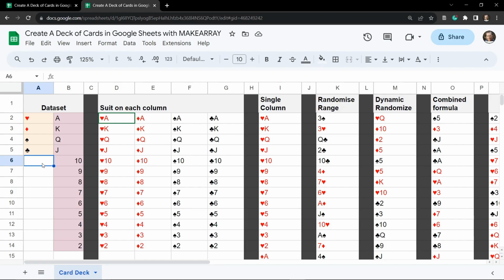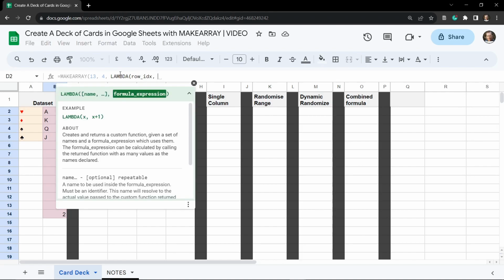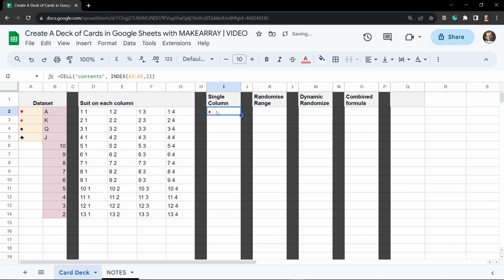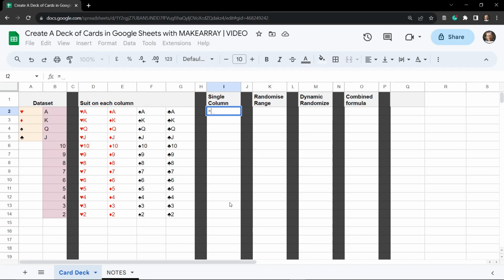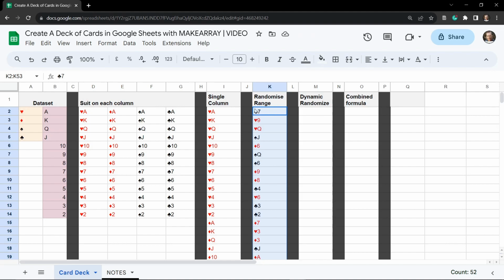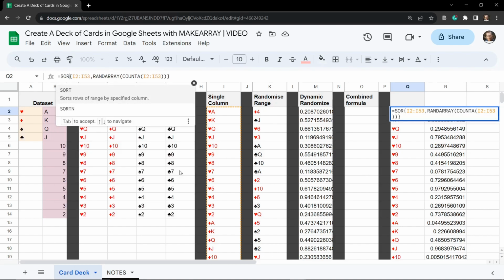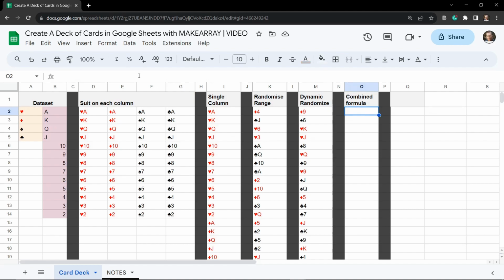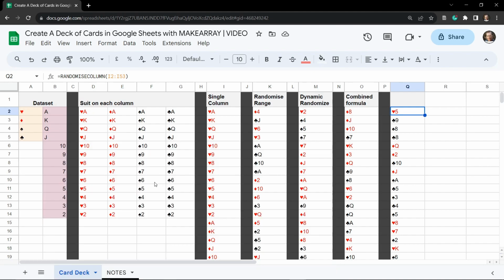Build a deck of cards in Google Sheets with MAKEARRAY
I've been wanting to create a tutorial on the Google Sheets MAKEARRAY() function for quite some time, but I couldn't come up with the inspiration for an engaging video.
On the surface, MAKEARRAY doesn't seem very useful and appears little better than RANDRANGE. However, unlike the latter, MAKEARRAY can be used to populate an array with other ranges of data using tools like CELL and INDEX.
In this tutorial, we will generate a 4x13 matrix of playing cards using MAKEARRAY and then dive into some strategies for shuffling the deck in Google Sheets statically and dynamically using the QUERY, SORT, RANDARRAY and COUNTA functions.
Finally, we will combine all of our formulas together into one with the handle LET function.